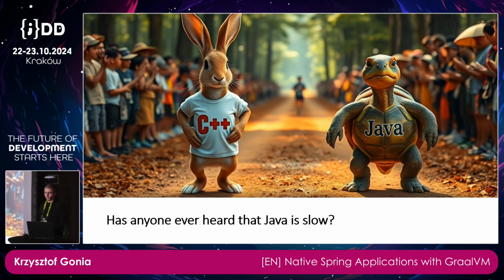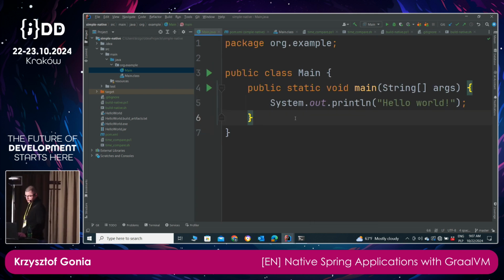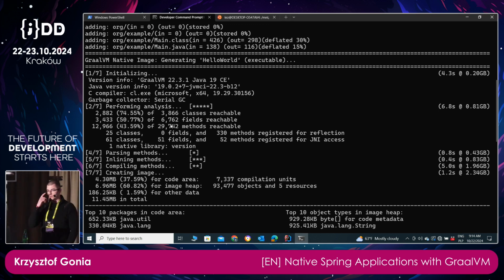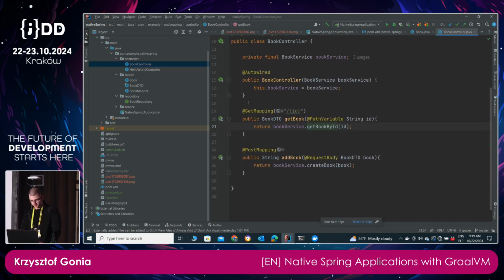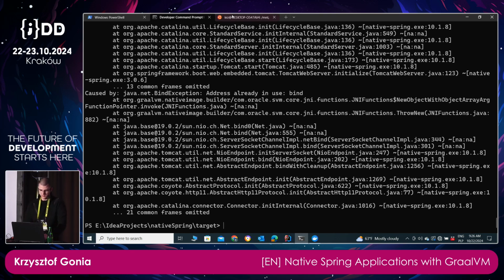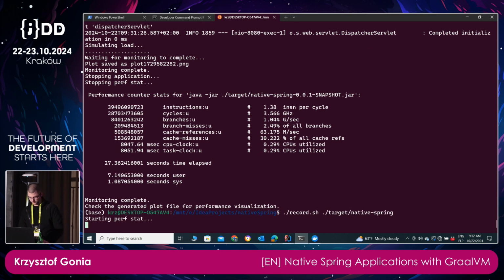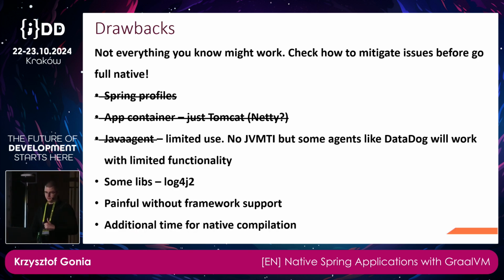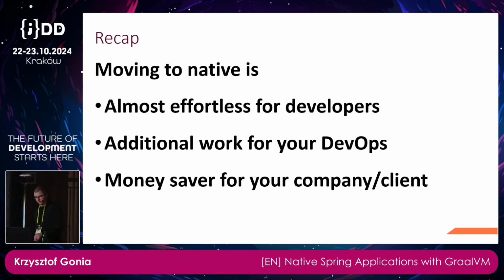JDD 2024: Native Spring Applications with GraalVM - Krzysztof Gonia